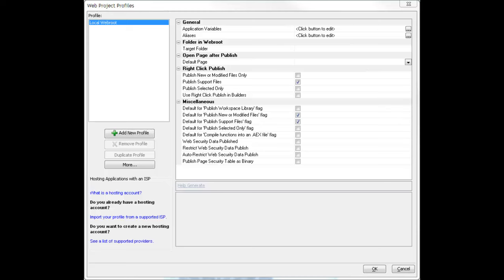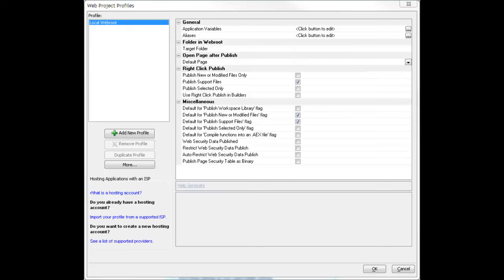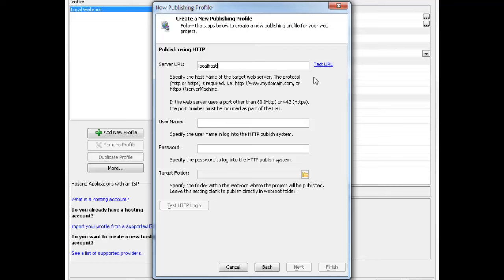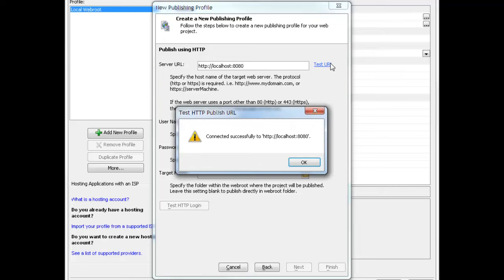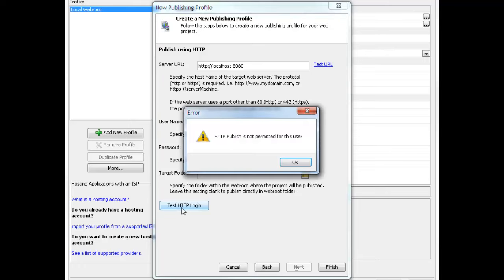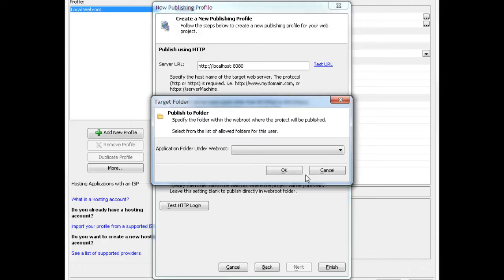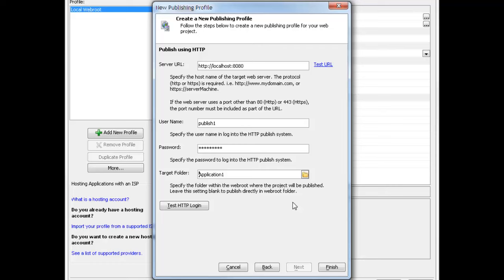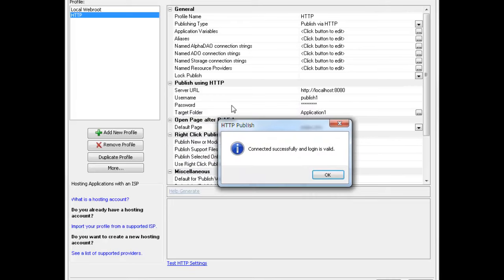AA HTTP Publish Profile